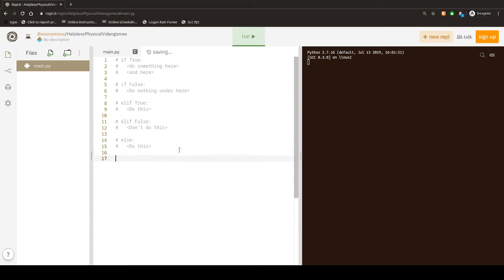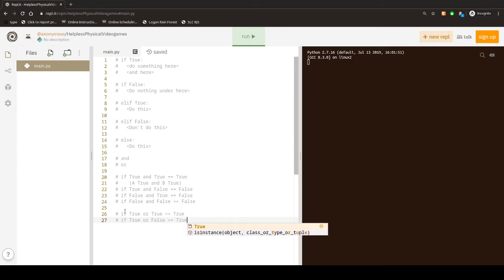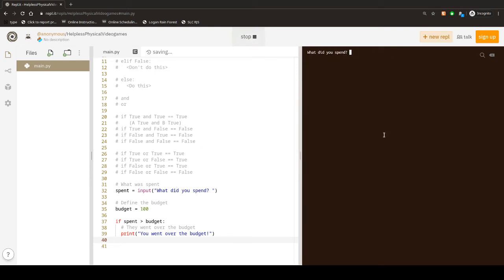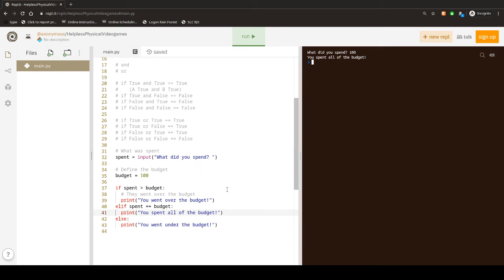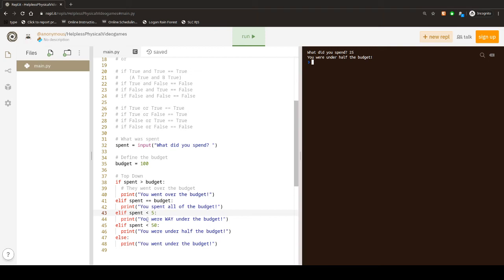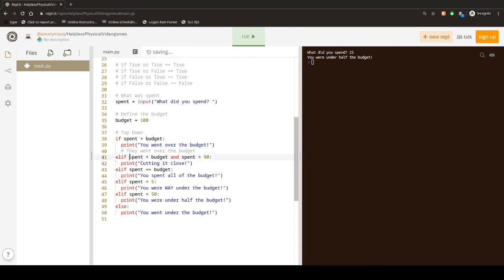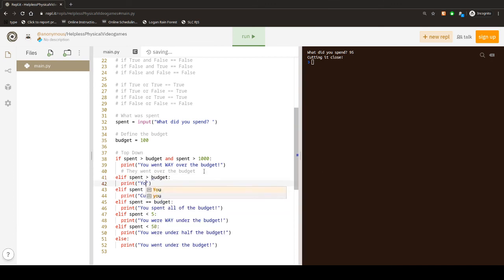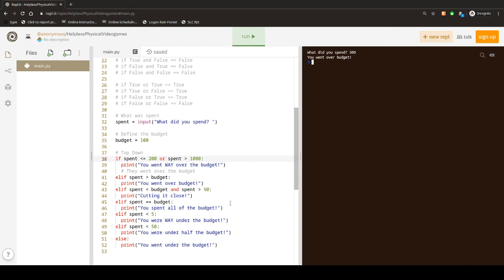Conditionals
Using conditional statements in Python 2.7